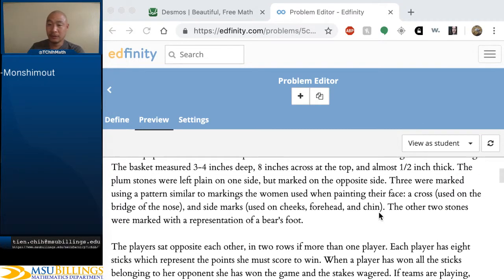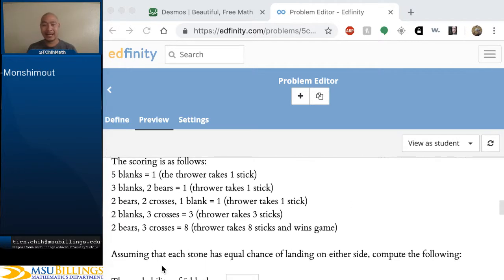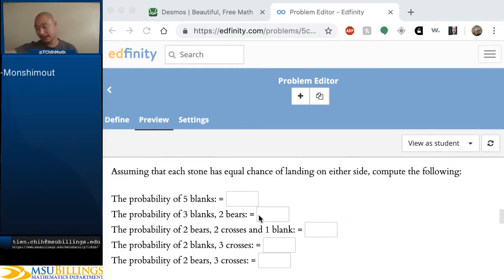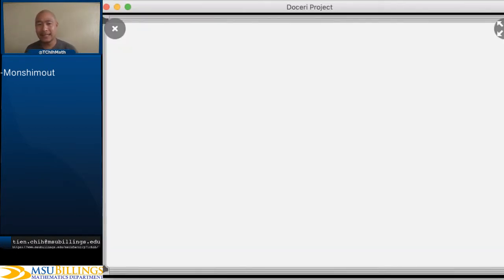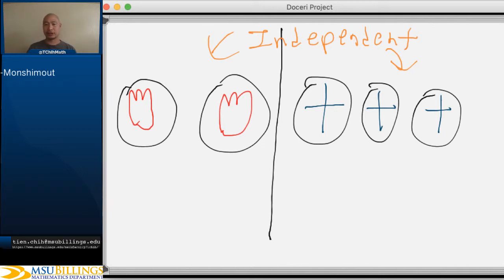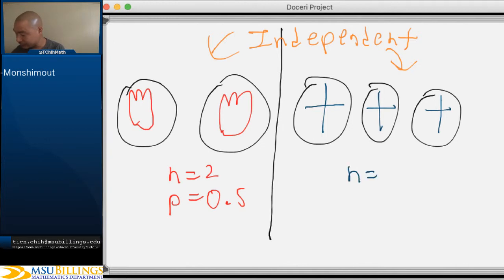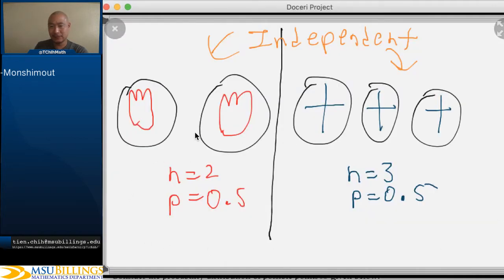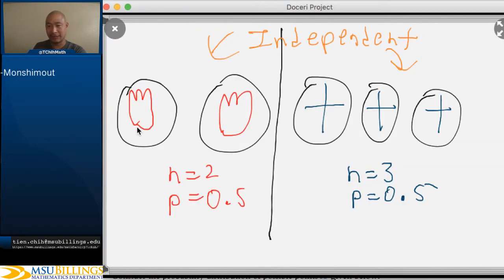STAT 216 Summer 2019 - Monshimout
Some hints on the Monshimout problem.